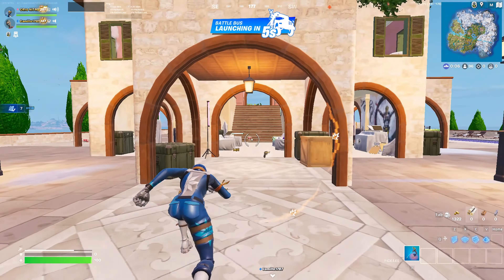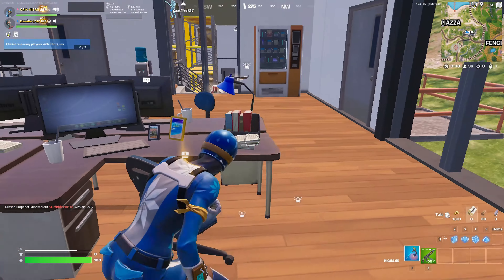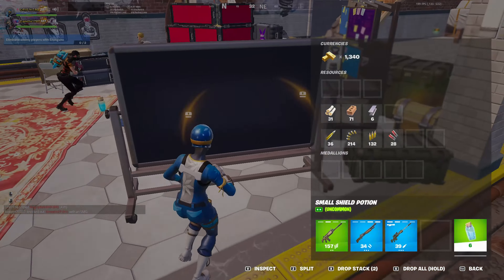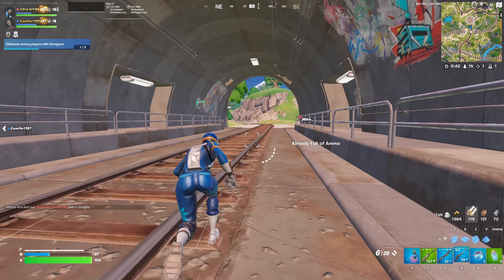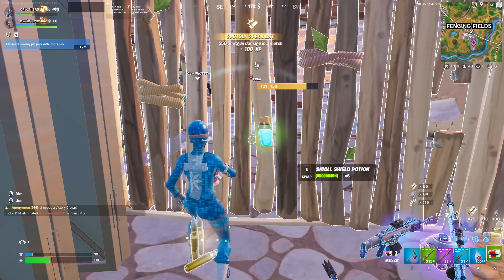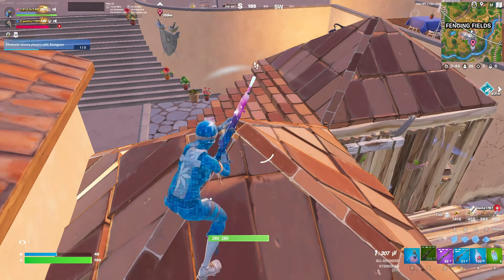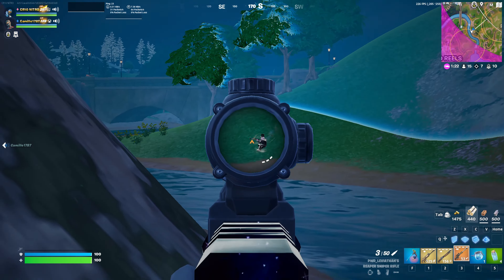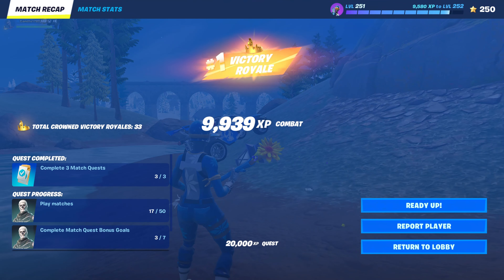Is This The BEST Drop Spot In FORTNITE Chapter 5